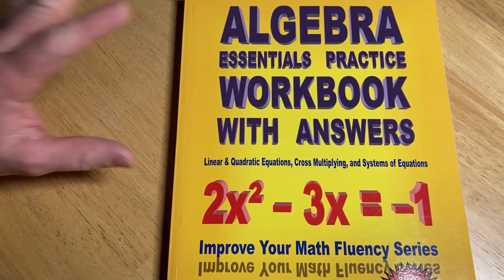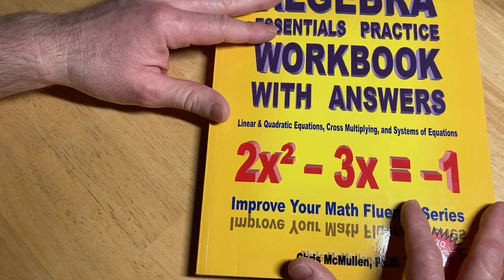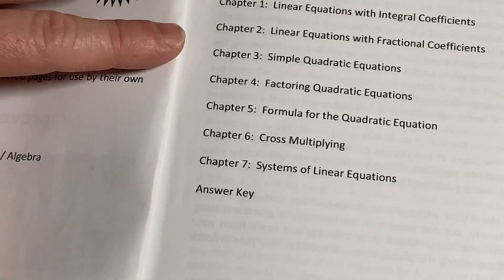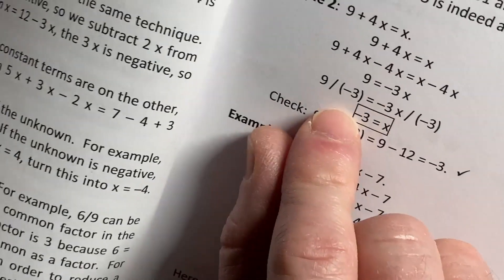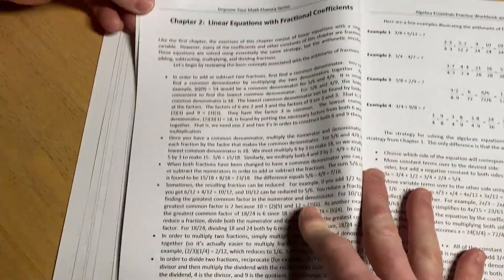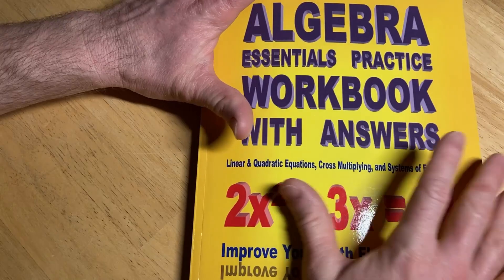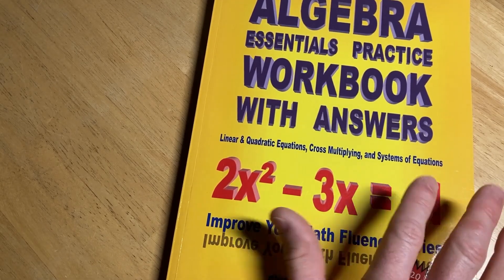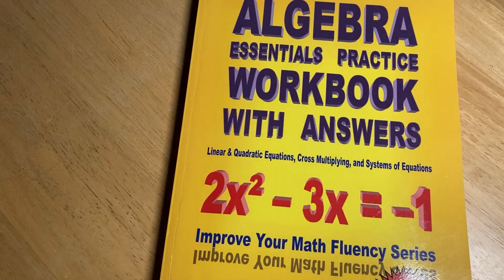Algebra Workbook with Answers for Math Beginners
In this video we look at a very good workbook on algebra. It is titled Algebra Essentials Practice Workbook With Answers and it was written by Chris McMullen.
Here it is
Bid on math and science books